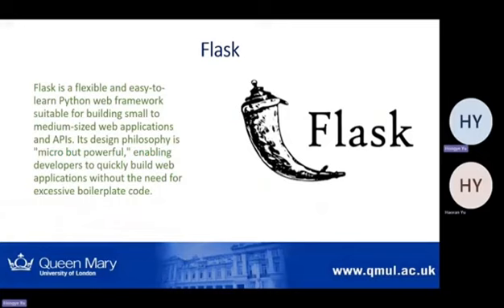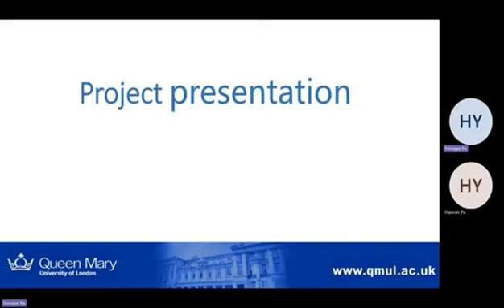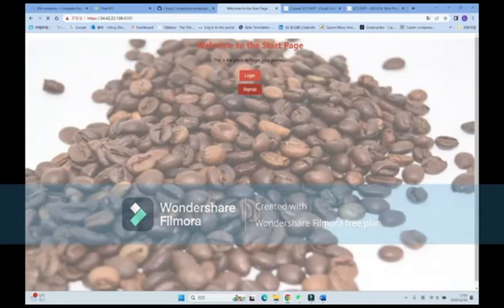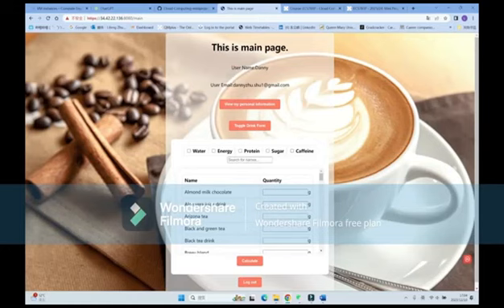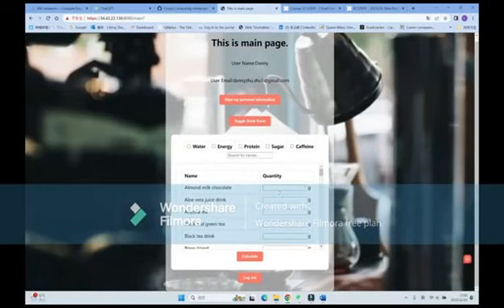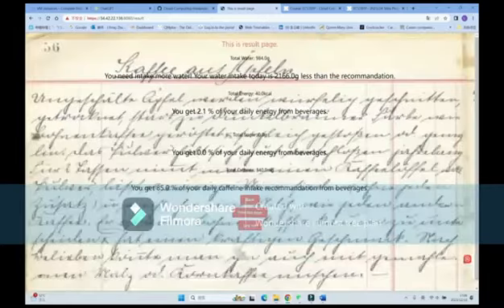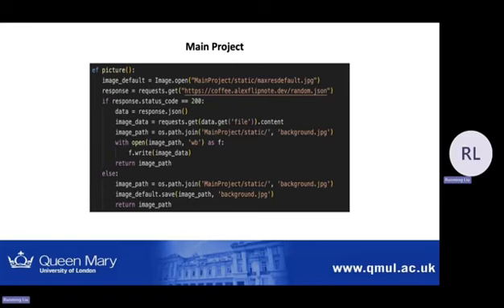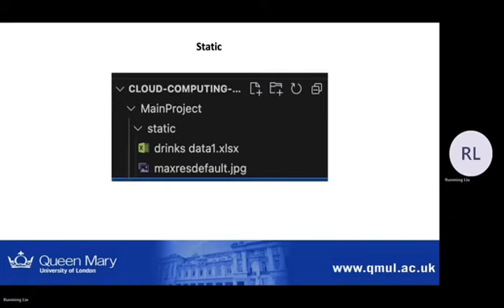group 5 Cloud Computing miniproject